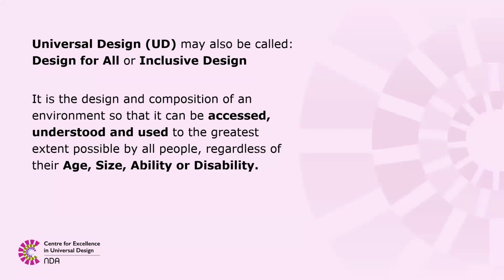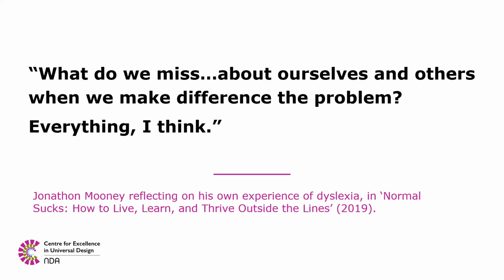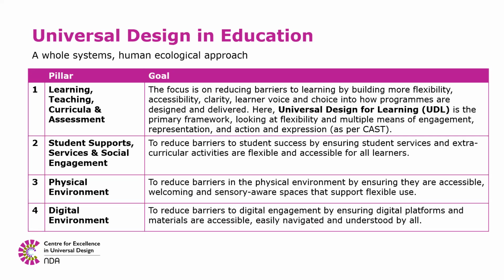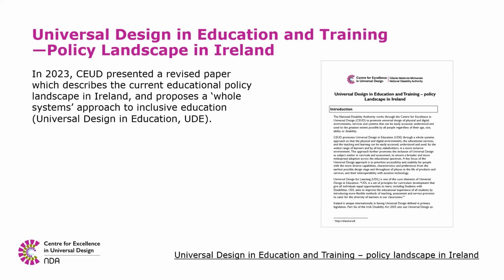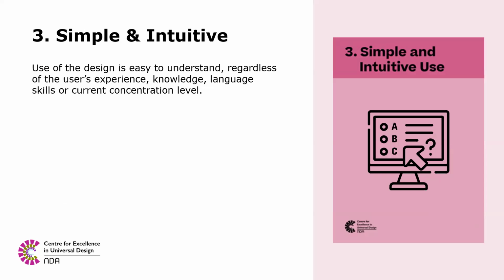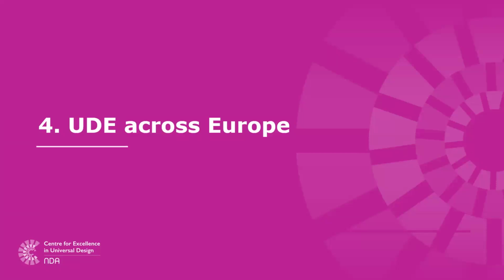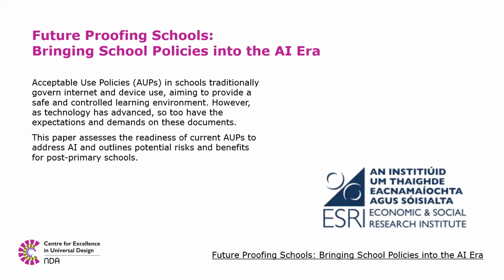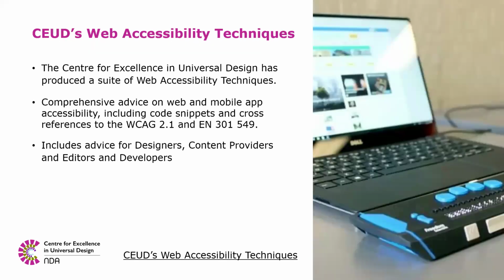Understanding universal design for learning in digital education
The Accessible Digital Education (ADEDU) project hosted a webinar on how UDL can be applied in digital education. Rachel McMahon, Education Design Advisor at Centre for Excellence in Universal Design, Ireland will share her expertise on UDL and its importance on adapting to the increasingly digitalised way of learning and teaching.